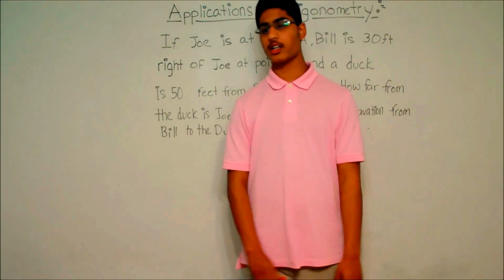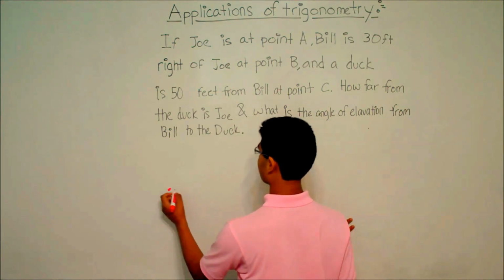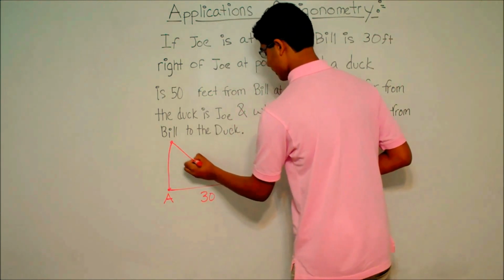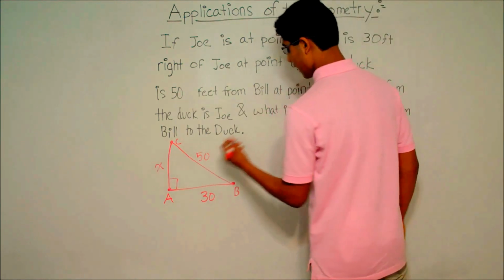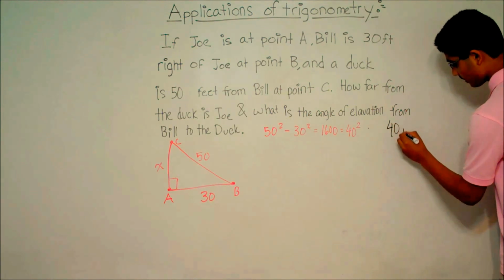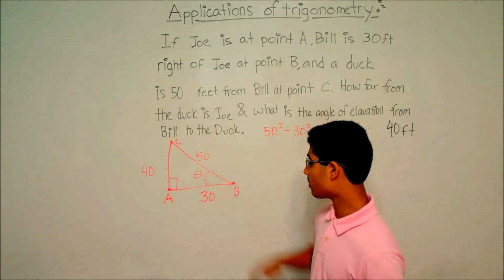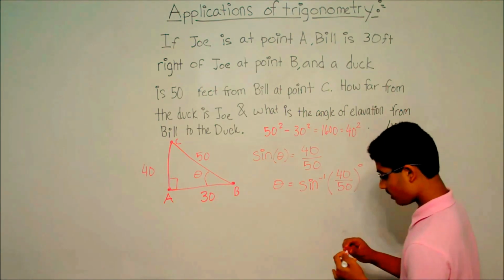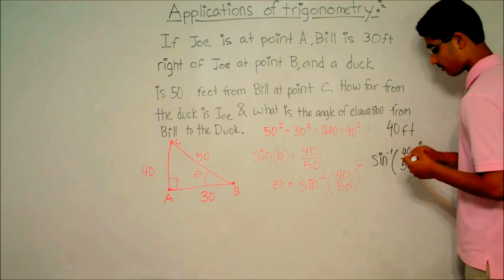Applications of Trigonometry